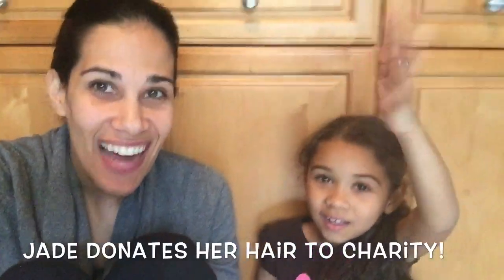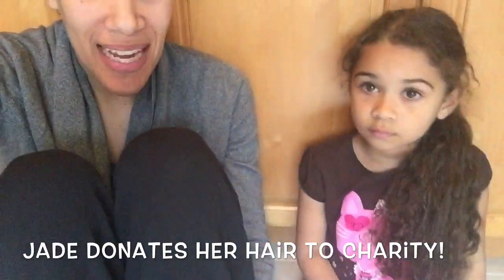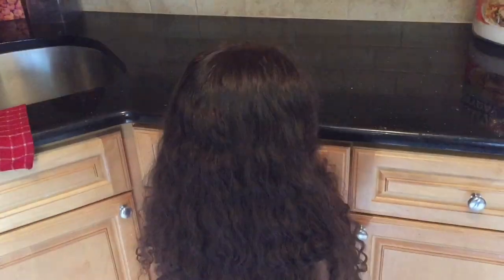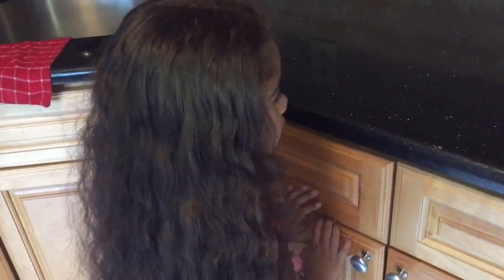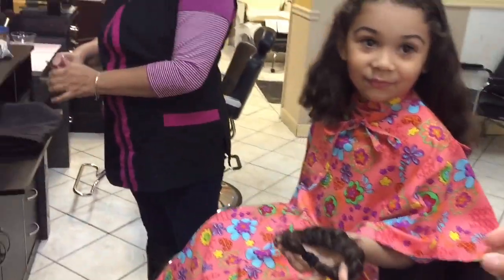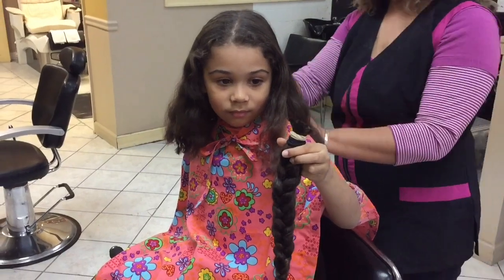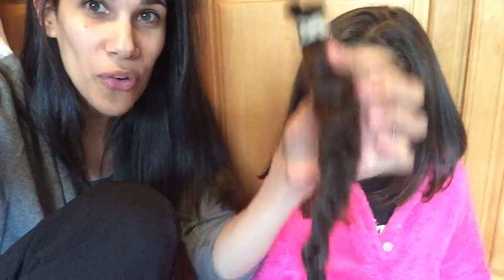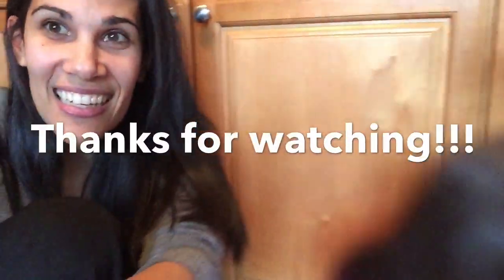Child Hair Cut: Hair Donation to Charity Locks of Love- Jade 2016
Here I show how a five year old donates her hair to locks of love an organization dedicated to creating hair pieces for children who suffer from skin disorders, cancer, and auto immune diseases. This is her second time donating. The first time she was three Years old. This is a great way to show children how to give back to a good cause. If you have ten inches or more consider donating to this good cause instead of throwing the hair away! see below:

I am a stay at home mom to three beautiful angels!

Does your child's hair get tangled? how do you detangle their hair without having them in tears? How do you deal with long curly hair? have you considered cutting the hair and donating it?